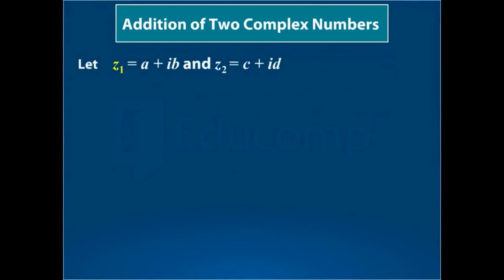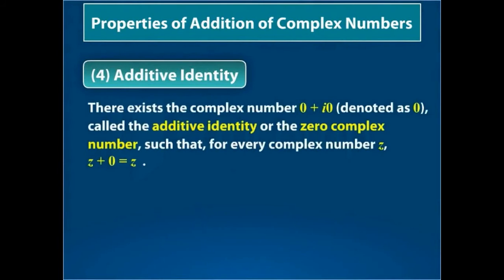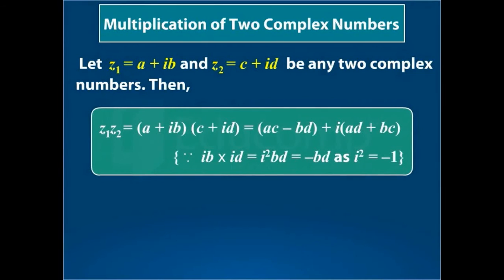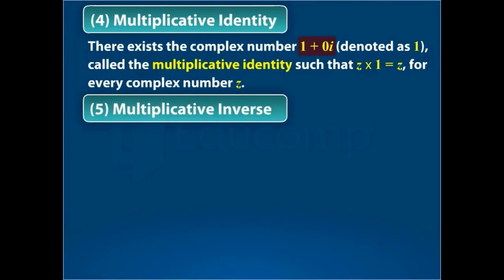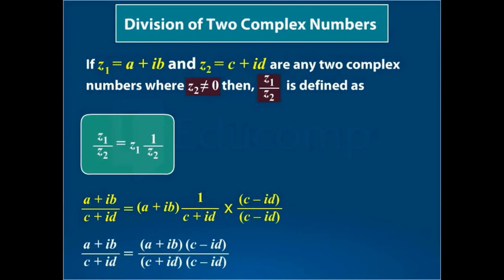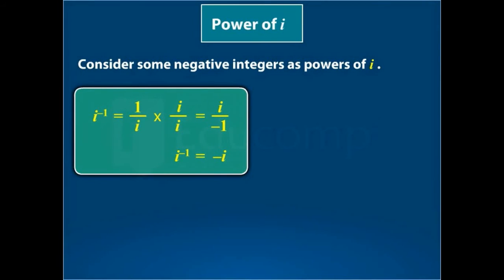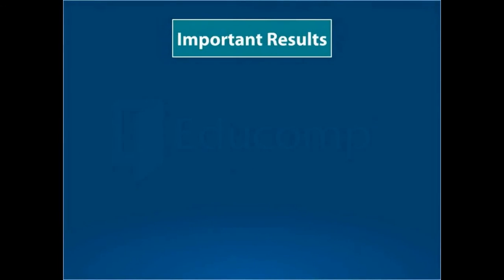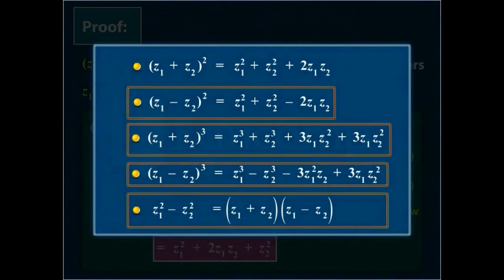Algebra of Complex Numbers#Ch-5@ COMPLEX NUMBER MATHS 11th BOARD , JEE, KVPY,NES,NDA. @(ANIMATED)